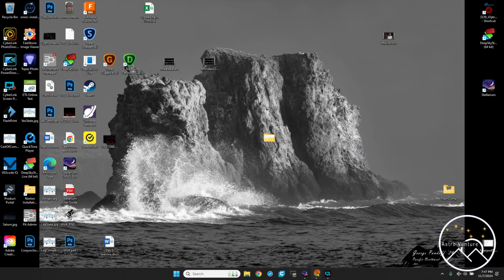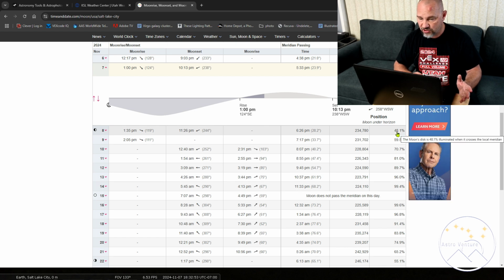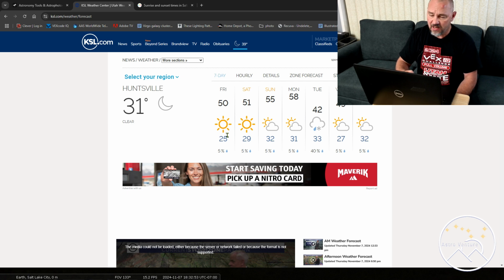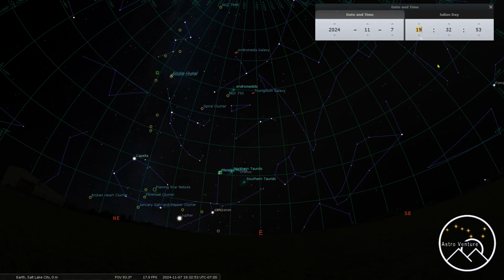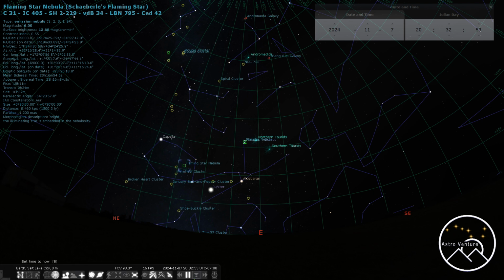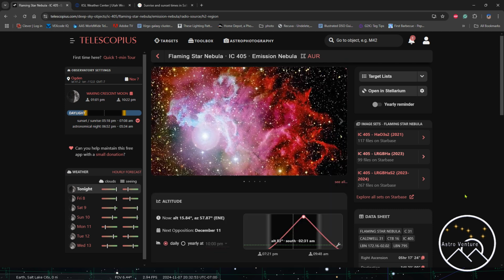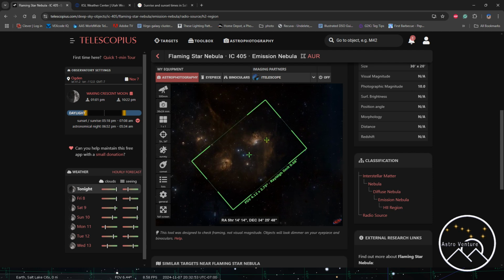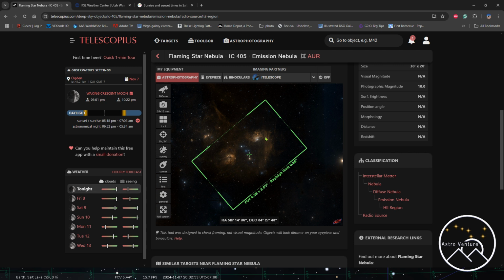Planning A Night of Imaging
Sasquatch Mike and I are planning a night of imaging for the New Moon Crew. Here's how I plan my night.